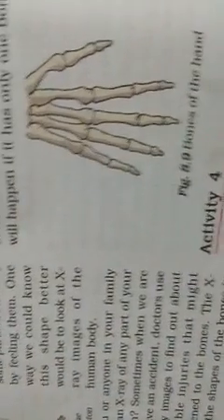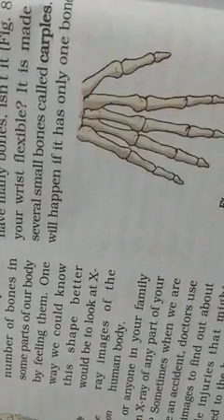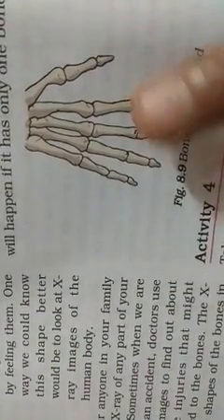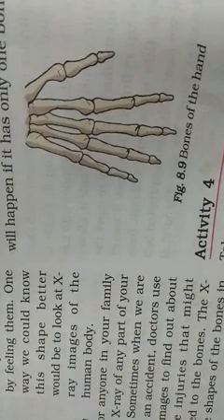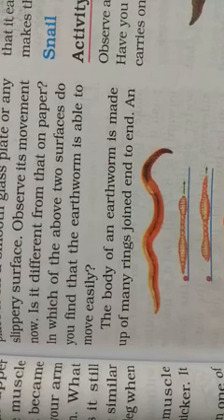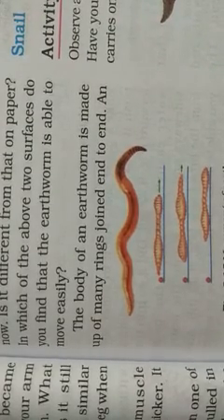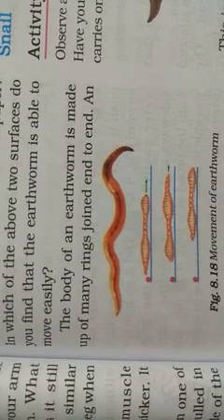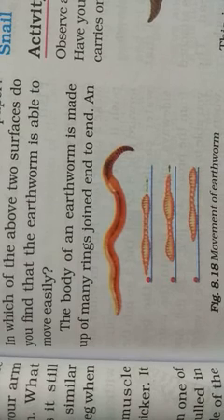Body movements: skeleton, bones, jointsn muscles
science class VI science,,22/12/2020